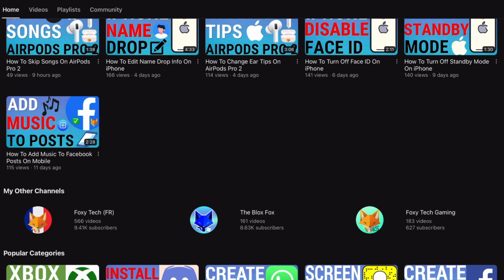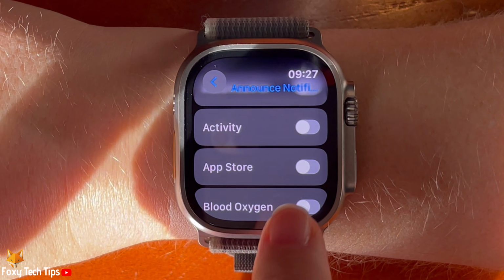Apple Watch Ultra 2: Enable & Disable Siri Announcing Notifications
Easy to follow tutorial on getting Siri to announce your Apple Watch Ultra notifications to you. I will also show you how to turn this feature off. Learn how to enable and disable Siri announcing notifications on an Apple Watch Ultra 2 / 1.

In settings tap ‘notifications’.

Scroll down the notification settings and tap ‘announce notifications’.

Tap the toggle to the right of ‘announce notifications’ to enable or disable the setting.

When the toggle is green the setting is enabled, and when grey it is disabled.

If you scroll down you can now use the toggles to the right of apps to choose which app notifications Siri will notify you of.